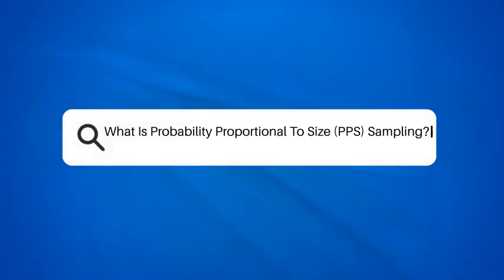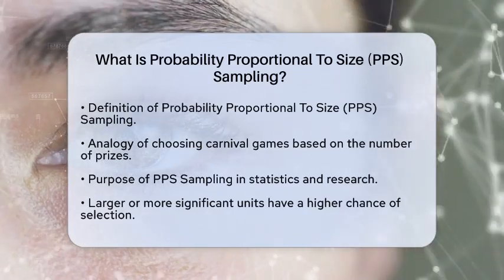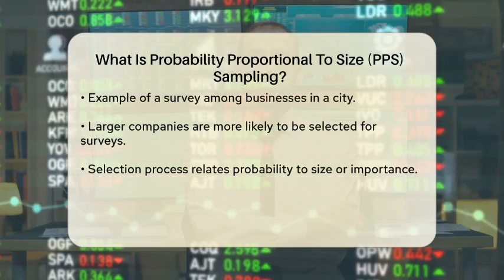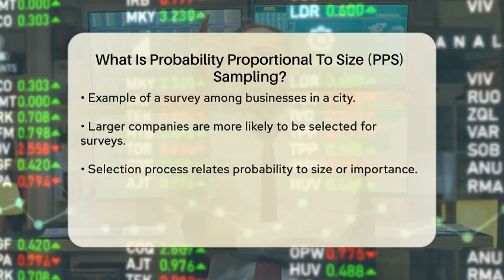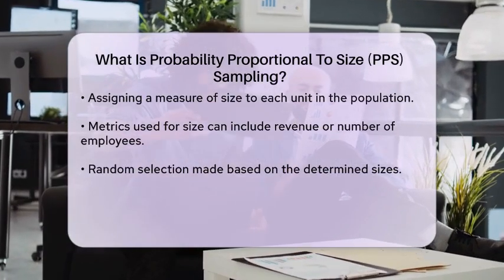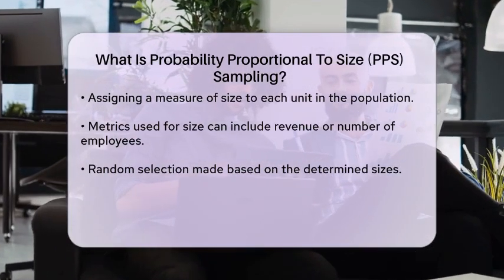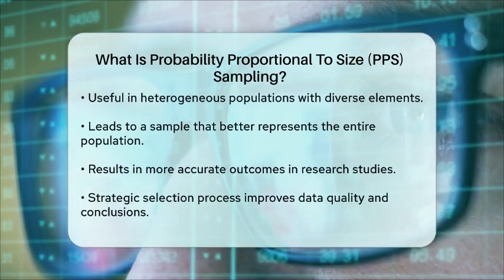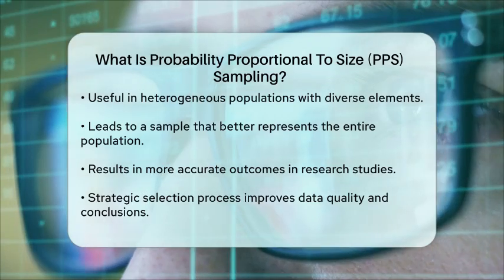What Is Probability Proportional To Size (PPS) Sampling? - The Friendly Statistician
What Is Probability Proportional To Size (PPS) Sampling? Have you ever wondered how researchers select samples from a diverse population? In this informative video, we’ll break down the concept of Probability Proportional To Size (PPS) Sampling. We’ll explain how this method ensures that larger or more significant elements in a population have a greater chance of being included in research studies. You’ll learn about the practical applications of PPS Sampling, such as in surveys conducted among businesses, where larger companies may be prioritized due to their contributions to the economy.

We’ll walk you through the process of assigning size measures to each unit in a population, whether it’s based on revenue, employee count, or other relevant metrics. You’ll also discover how random selection works in this context, ensuring that the sampling process reflects the diversity of the population.

Understanding PPS Sampling can lead to more accurate research results, making it a vital tool for researchers in various fields.